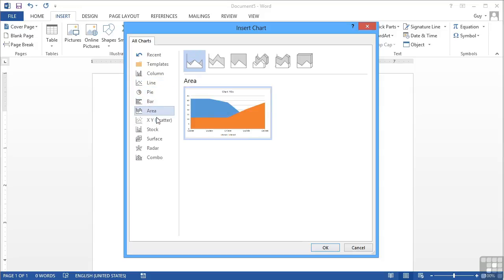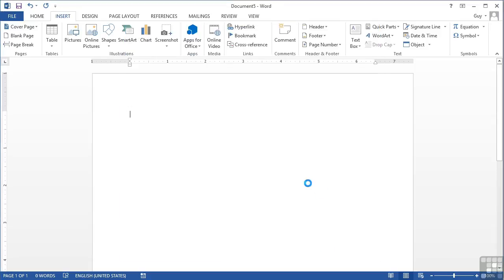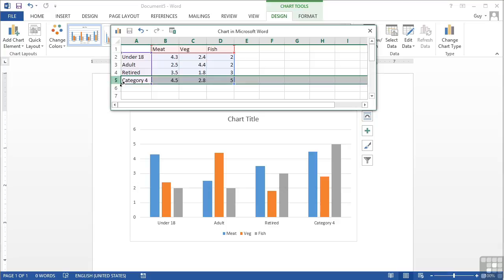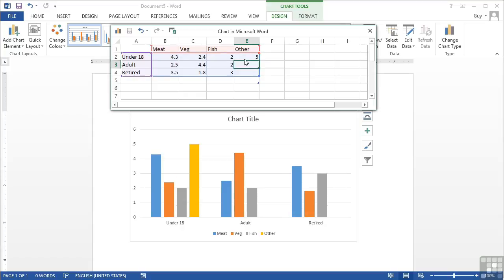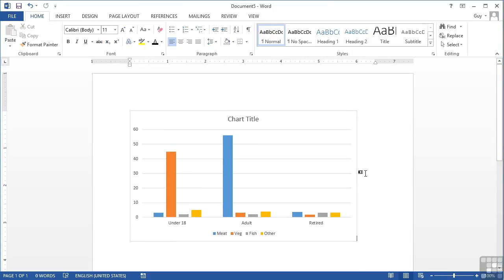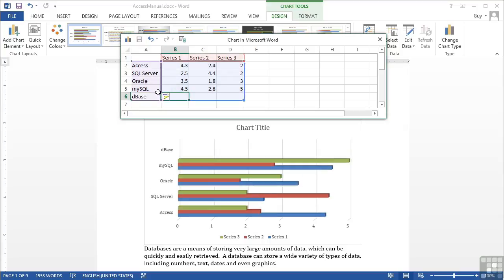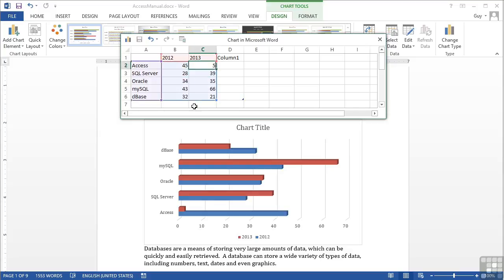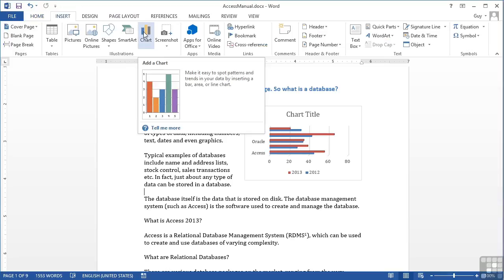13.1 Inserting A Chart